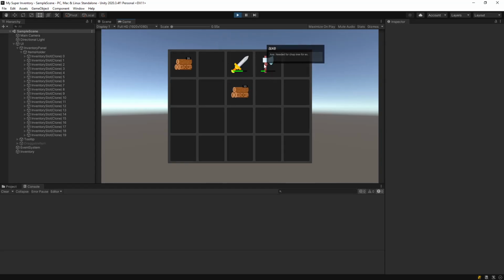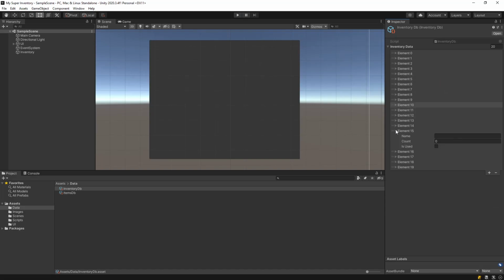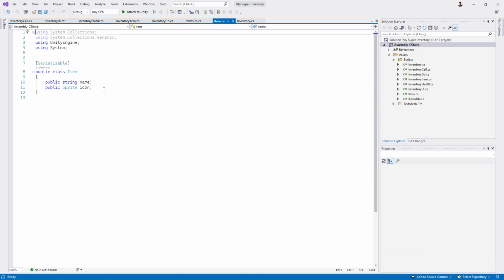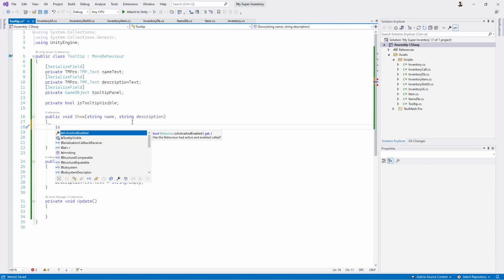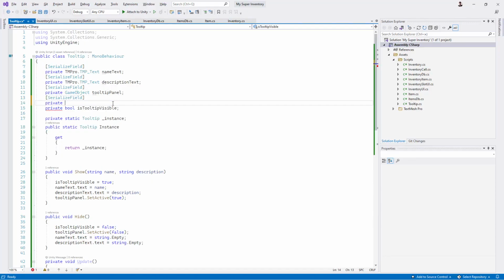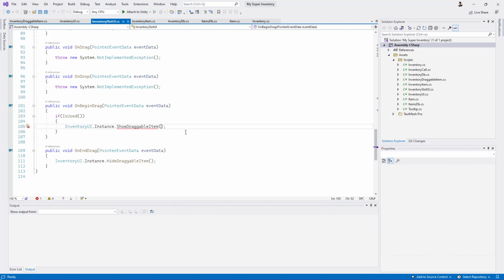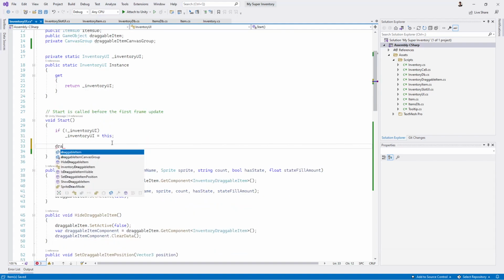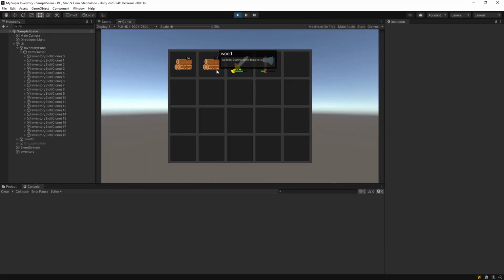Make an Inventory System in Unity - EP#2. Unity Tutorial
In this tutorial i'll show You how to add count, condition, tooltips and implement drag & drop feature.
Inventory system on Unity